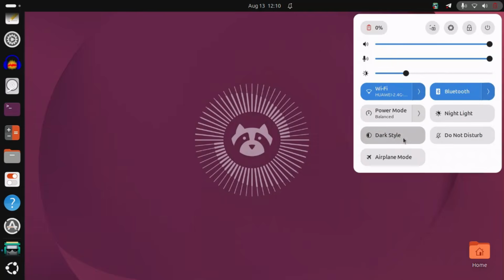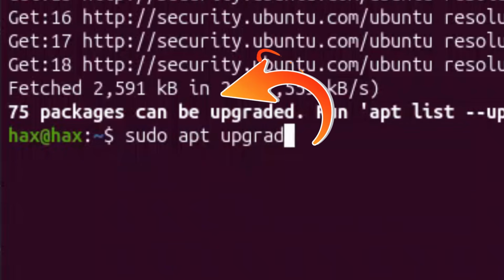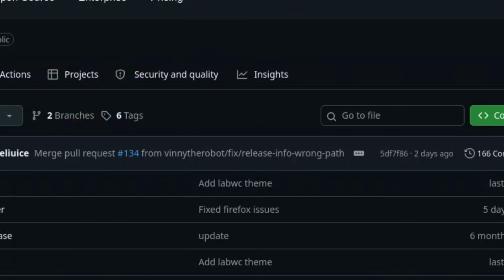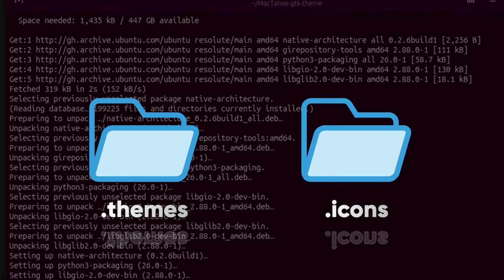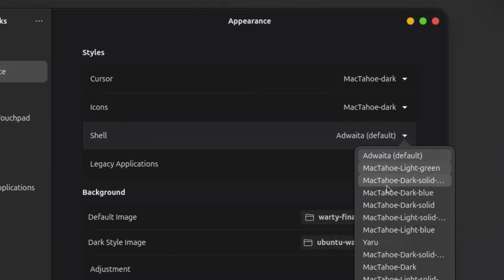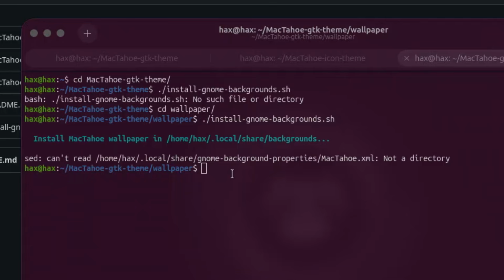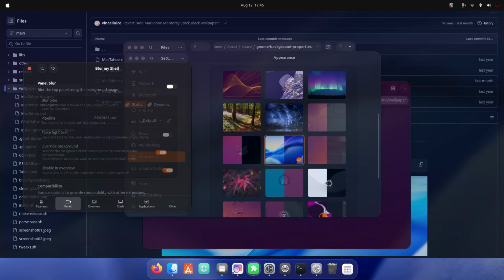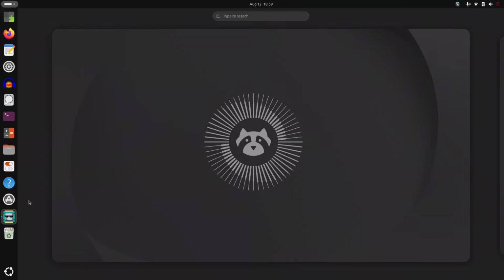How to Make Ubuntu Look EXACTLY Like macOS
Transform your standard Ubuntu desktop into a clean, modern macOS clone! In this step-by-step tutorial, we cover GNOME shell extensions, custom GTK themes, full blur effects, dynamic docks, and how to safely revert everything back to default if you change your mind.

⌨️ Key Terminal Commands Used:

1. Install GNOME Shell Connector:
sudo apt install gnome-browser-connector
2. Install Flatpak:
sudo apt install flatpak gnome-software-plugin-flatpak
3. Install GNOME Tweaks & Git:
sudo apt install gnome-tweaks git

⏳ Timestamps:
00:00 - Why Customize Ubuntu?
00:21 - Installing GNOME Shell Extensions & Browser Connector
00:54 - Essential Extensions: Dash to Dock & Blur my Shell
01:24 - Setting Up Flatpak & Extension Manager
03:00 - Cloning & Installing the Mac GTK Theme
04:51 - Customizing GNOME Tweaks & Appearance
06:36 - Perfecting the Blur & Window Effects
07:27 - Setting up Dynamic macOS Wallpaper
09:22 - Final Look Showcase
09:48 - How to Completely Uninstall & Revert to Stock Ubuntu
10:39 - Subscribe for More Linux Customization!

💬 Which Linux distro or desktop environment should we customize next?